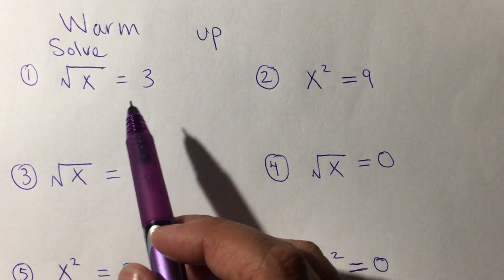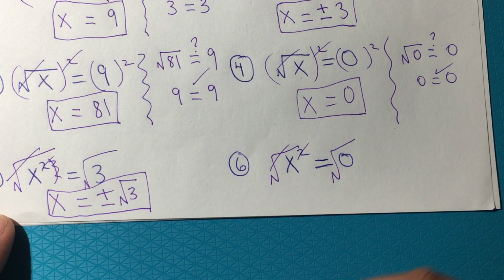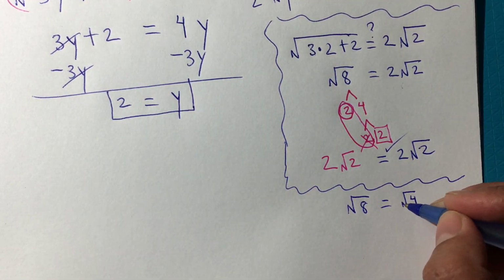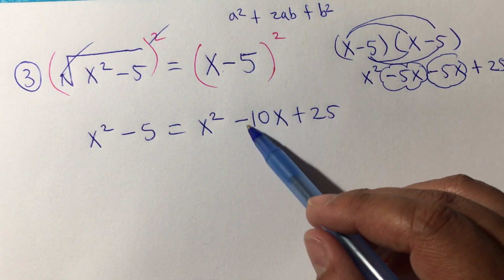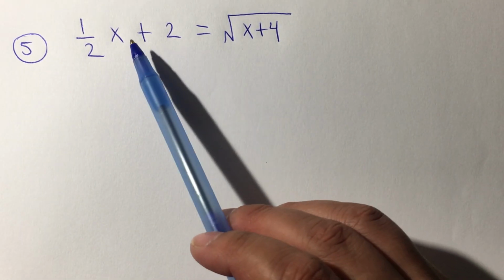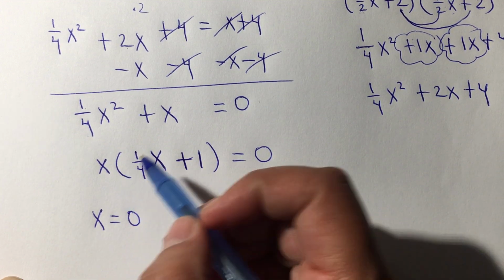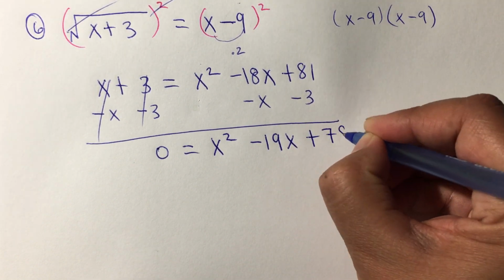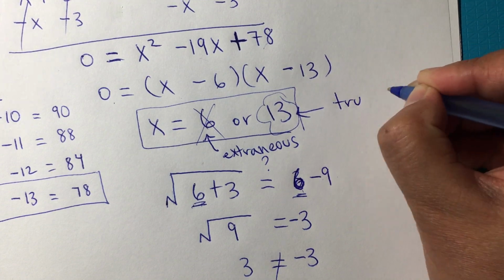5.2 Radical Equations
Students will be able to solve radical equations with variables under multiple radicals. Students will be able to solve radical equations with variables inside and outside of the radical.